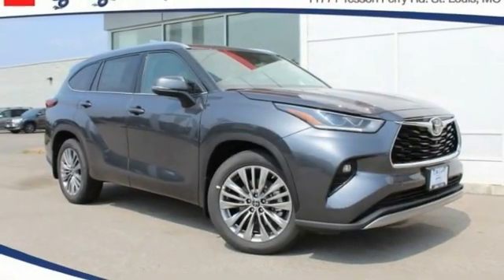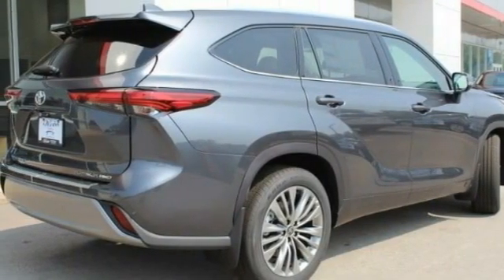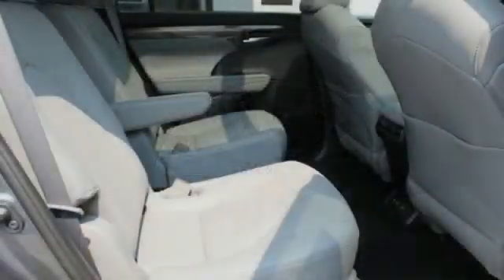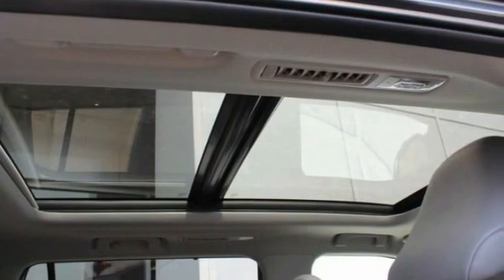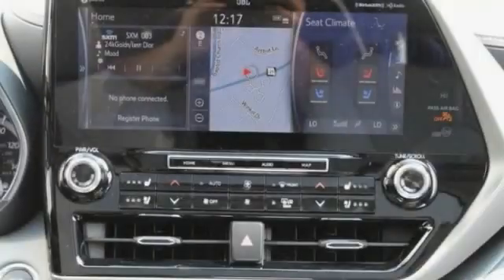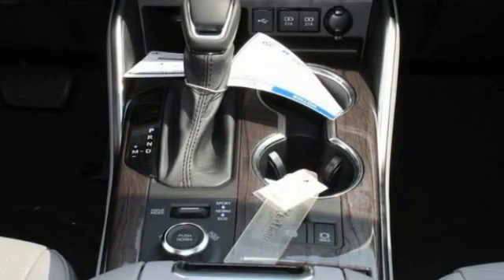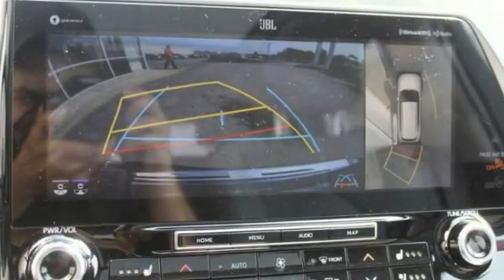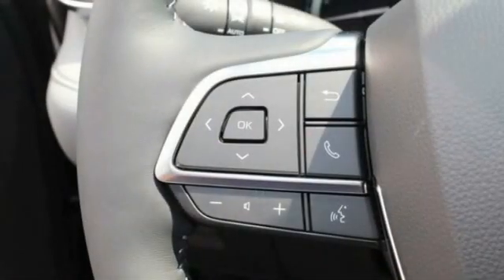2020 Toyota Highlander St. Louis Missouri 50593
2020 Toyota Highlander Platinum

Weiss Toyota
11771 Tesson Ferry Rd.

Pick up this  2020 Toyota Highlander, available today at Weiss Toyota. This could be the one you've been searching for.